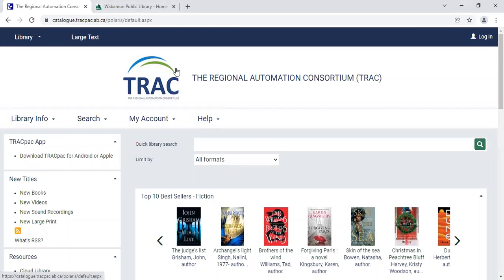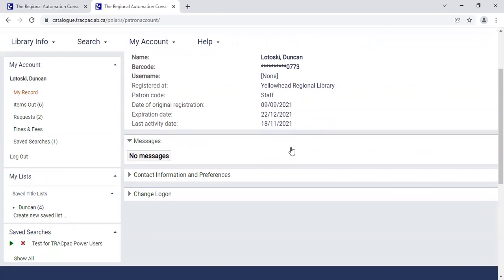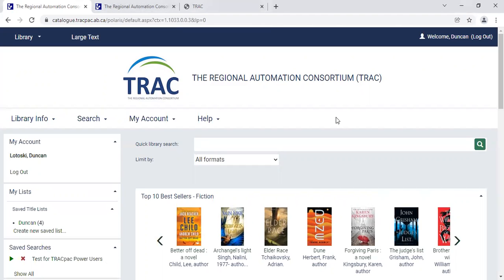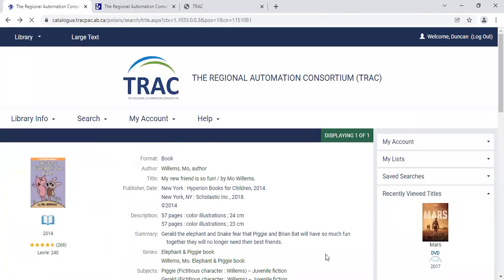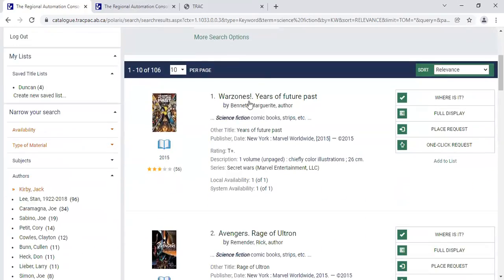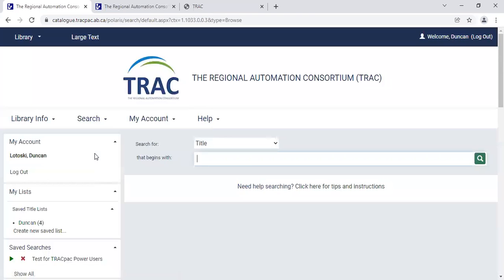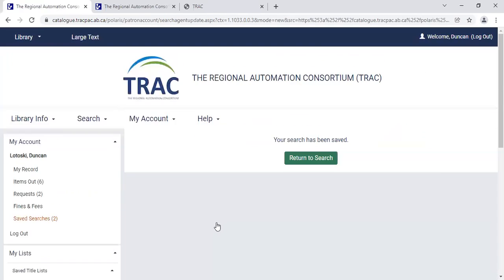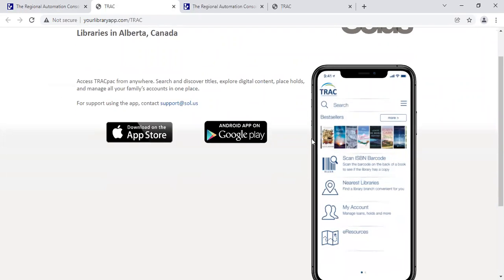TRACpac Power Users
Level-up your TRACpac search game! If you have ever wanted to better utilize search techniques and tools when searching in TRACpac, this session is for you. TRACpac is the tool that connects you to millions of materials across four regions, so learn to make the most of it at this session where we will be diving into TRACpac’s advanced search features to explore limiters, subject headings, browsing, advanced keyword searching, account features and more. This session is perfect for any library staff member who works with the public or wants to become a TRACpac super user.